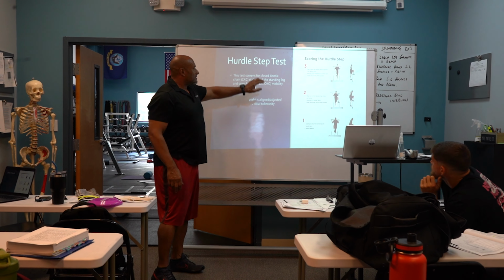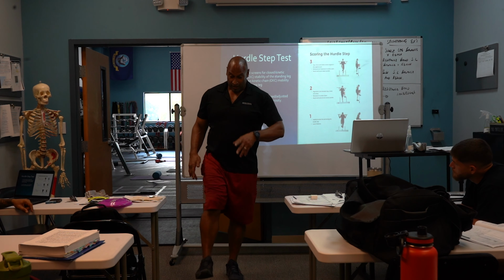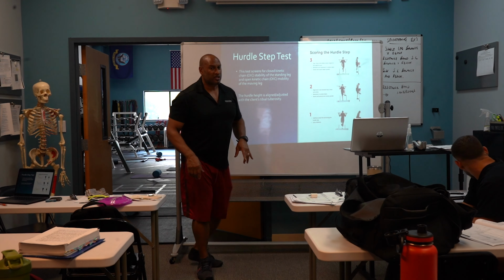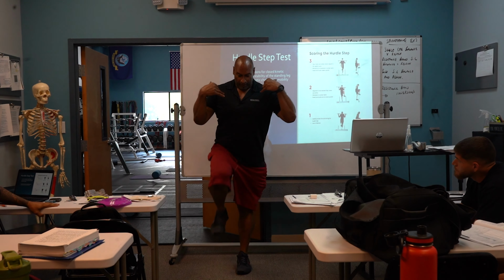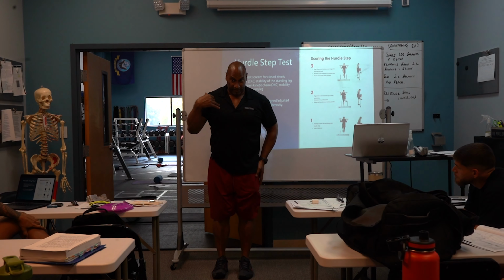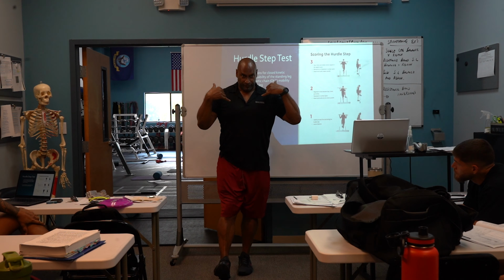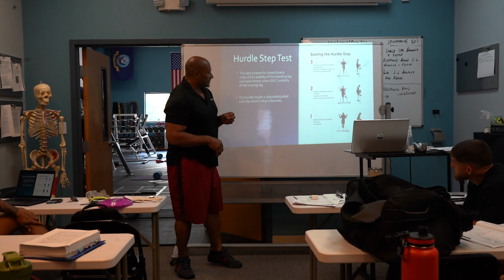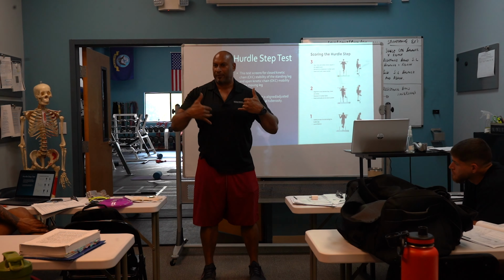How to Perform the Hurdle Fitness Step Test | HURDLE STEPS EXERCISES | Benefits of Hurdle Step Test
Master the Hurdle Step Test with this comprehensive guide from the National Personal Training Institute (NPTI) Florida. Whether you are a fitness professional or a student, understanding this FMS (Functional Movement Screen) component is vital for assessing mobility and stability.

In this video, we cover:

How to perform the Hurdle Step Test with perfect form.

Common compensations and what they mean for your movement.

Top Hurdle Step exercises to improve your score.

The key benefits of the Hurdle Step Test for injury prevention.